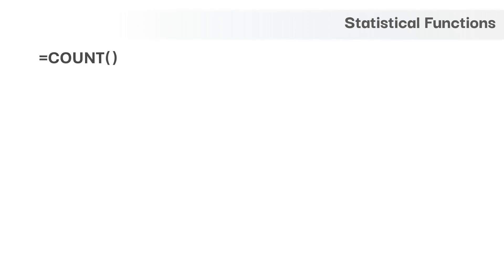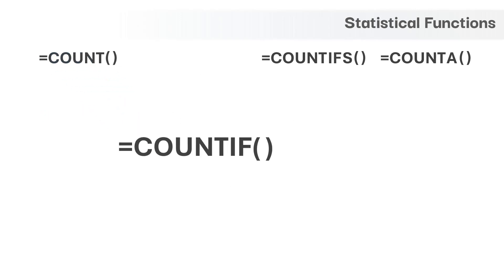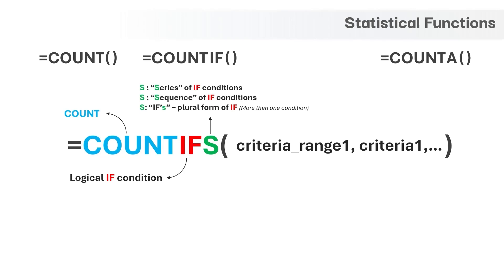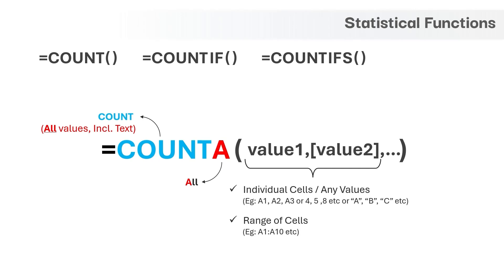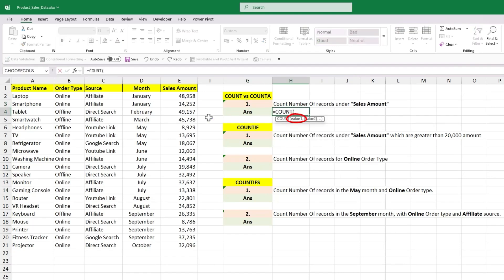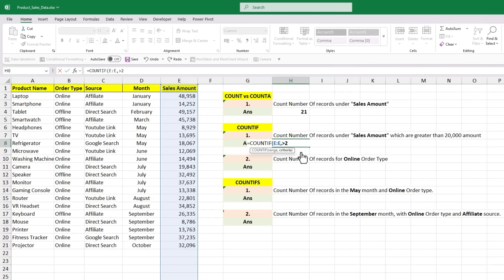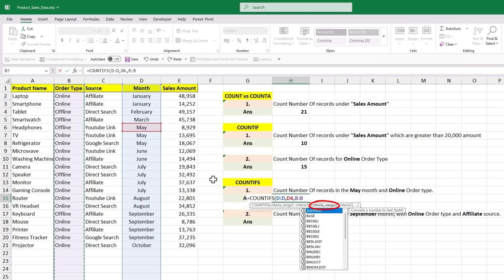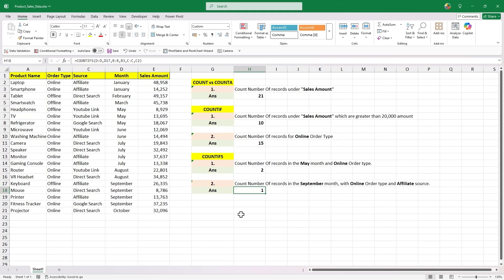16.Excel COUNT, COUNTIF, COUNTIFS & COUNTA Functions with Examples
📊 Want to become an Excel pro?
Learn the essential counting functions — COUNT, COUNTIF, COUNTIFS, and COUNTA — with a complete breakdown and practical examples!

👉 In this tutorial, you’ll discover:
✅ How to use COUNT to tally numbers
✅ How COUNTIF works with a single condition
✅ How to apply COUNTIFS for multiple criteria
✅ How COUNTA counts non-empty cells

Whether you’re a beginner or advanced user, mastering these functions will boost your data analysis skills in no time.